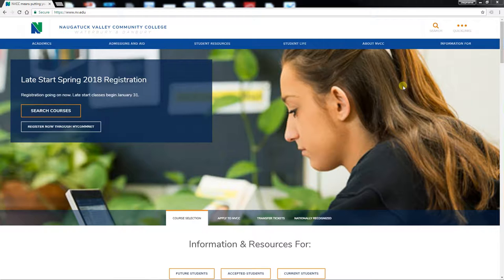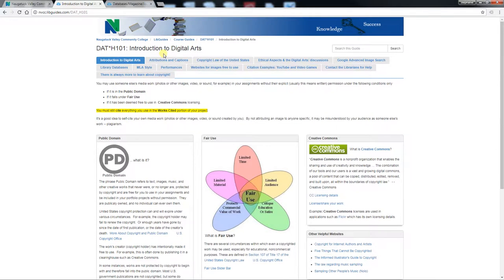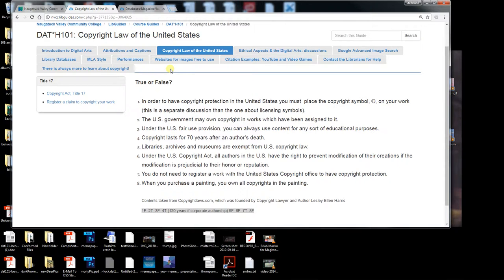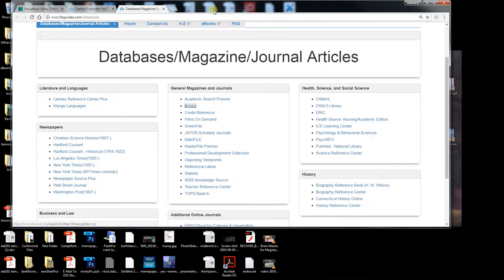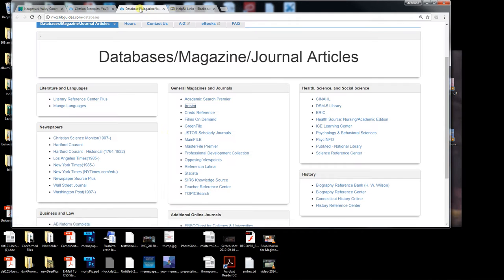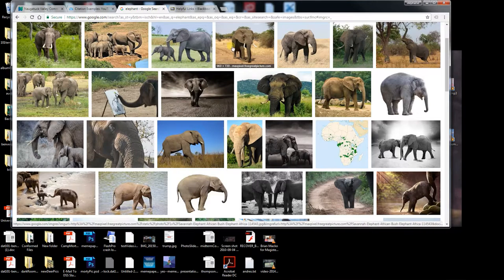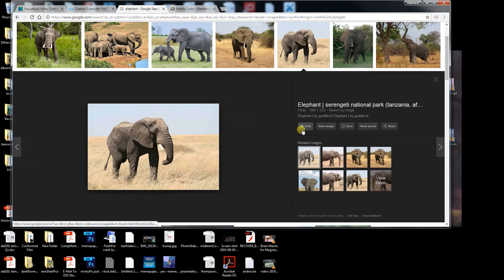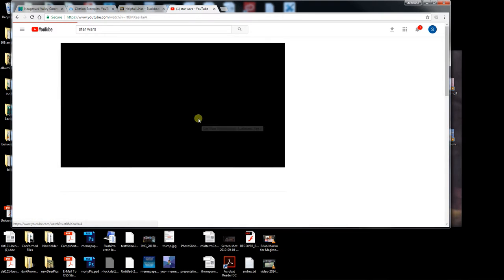Copyright Review Part 1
This is reviewing the general copyright information that the librarian went over in out first class. If you wanted a better look at what links she was clicking on, you'll find it here.